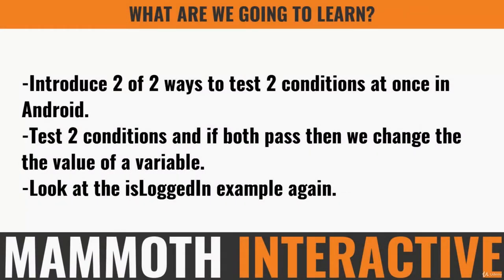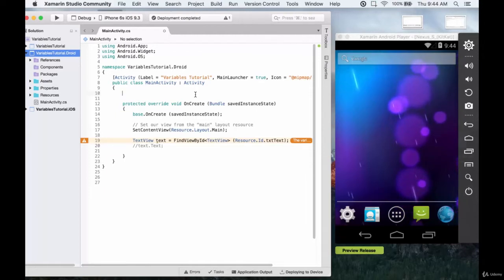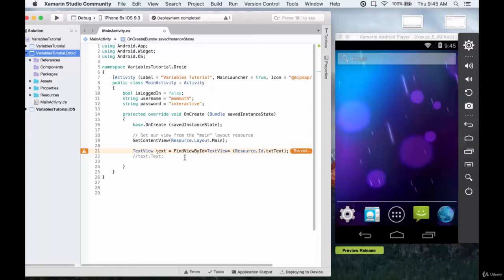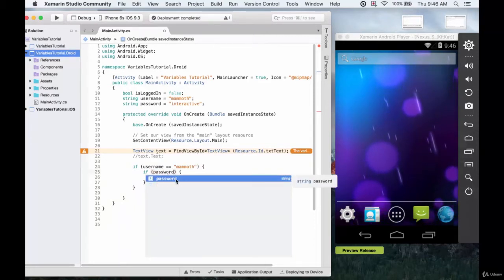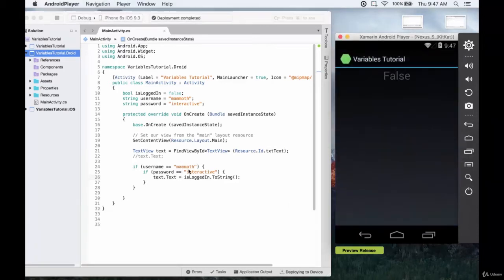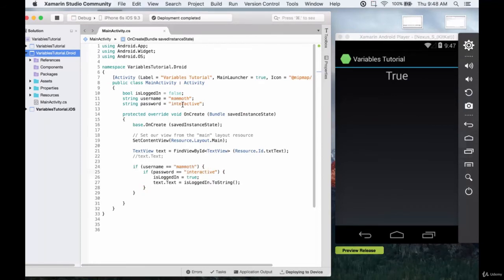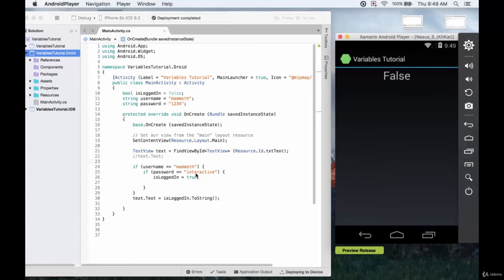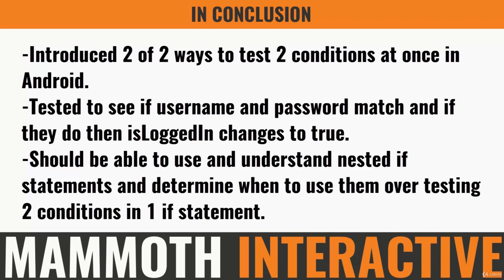C# Programming Basics in Xamarin (5 Test 2 Conditions Using Nested If Statements in Android)